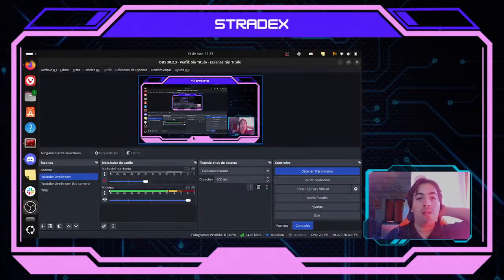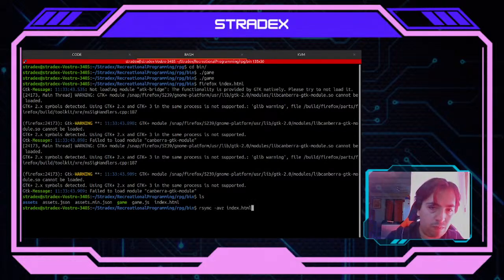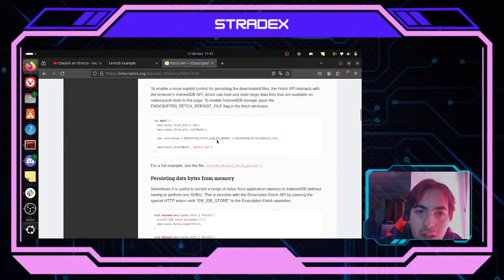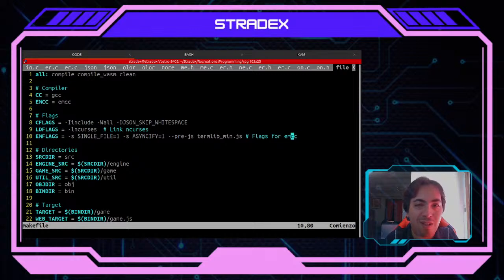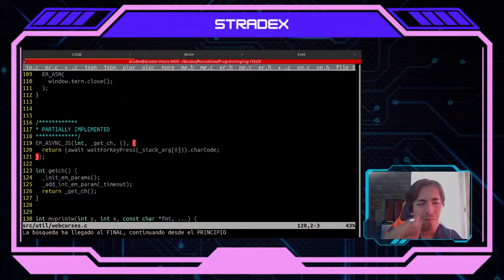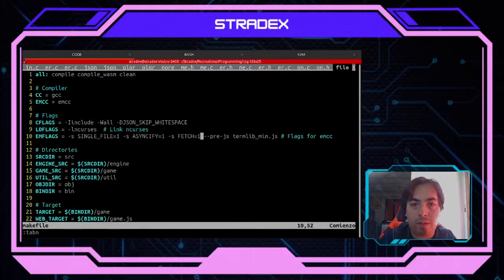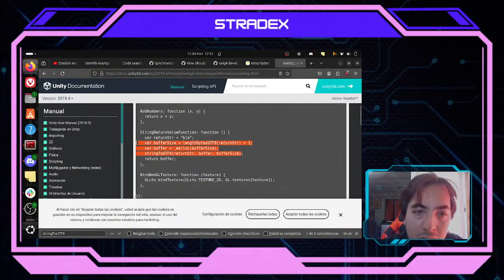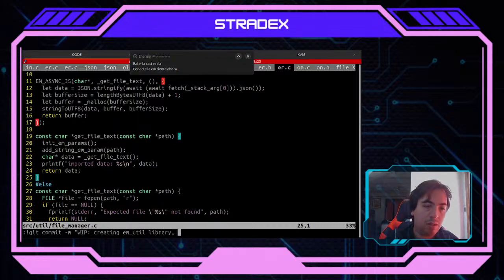Recreational Coding | Compiling My Ncurses Project to WASM 🌐 | Part 2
Back again with Part 2! Continuing the challenge of compiling my Ncurses project to WebAssembly. Today, I'll push further on networking and assets – let’s see if we can get this all running in the browser!